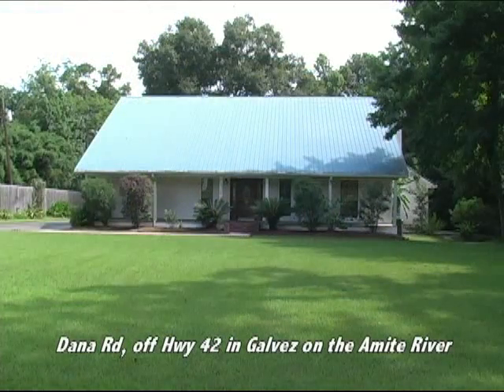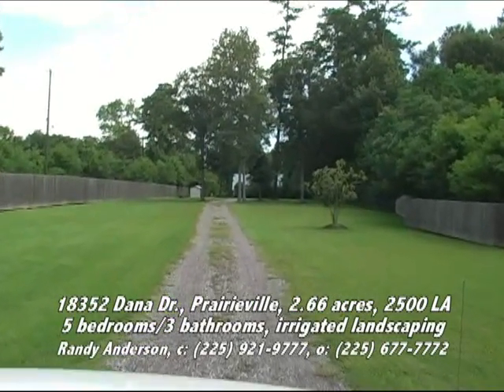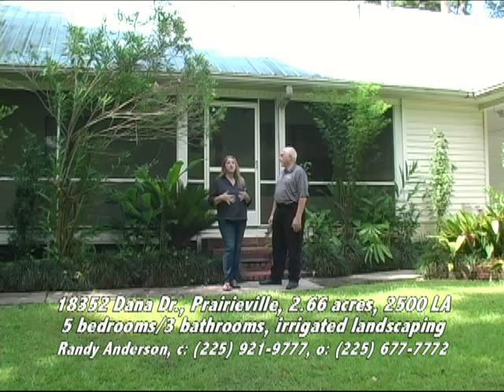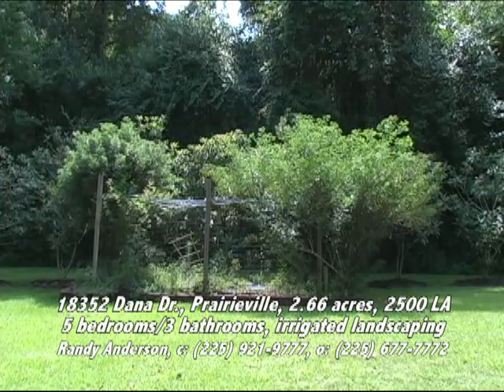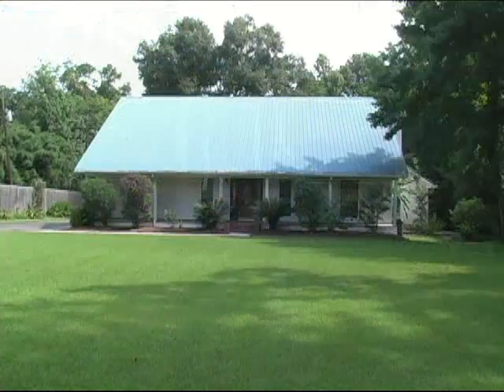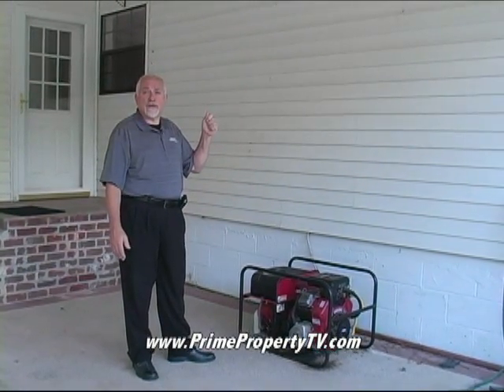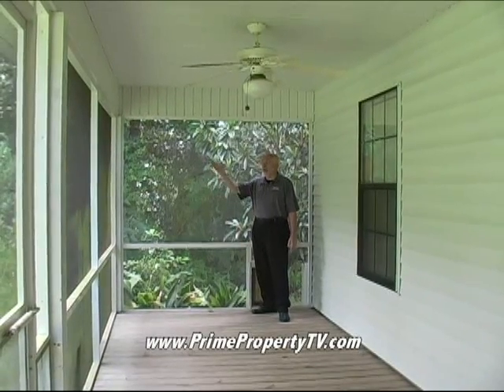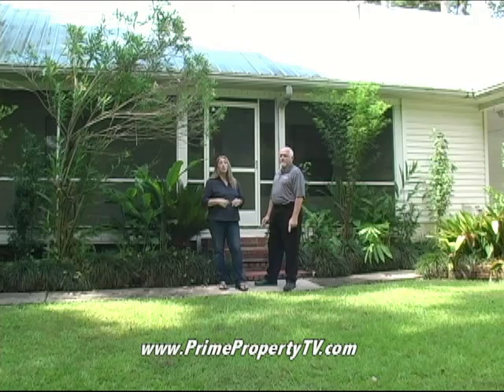18352 Dana Dr., Prairieville, La. Randy Anderson, Realtor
Lovely Acadian style home on Hwy 42 with Amite River frontage. 2.66 acres, over 2500 sqft living, 5 bedrooms, 3 full baths, 1.5 stories. Natural gas generator. Irrigated landscaping screens out road and river traffic, leaving a peaceful country feeling.